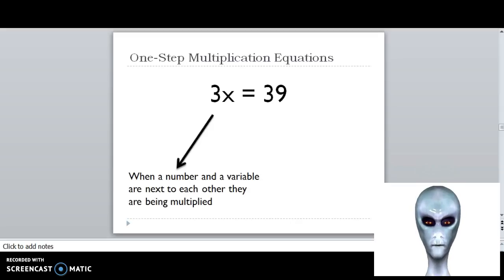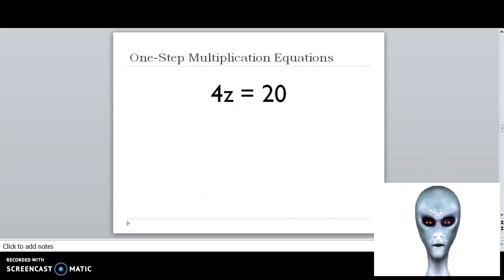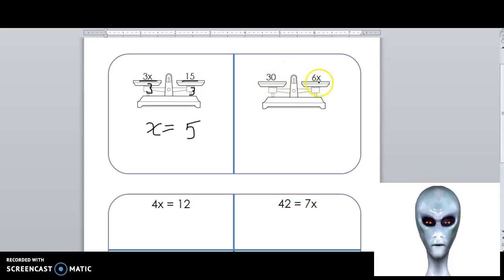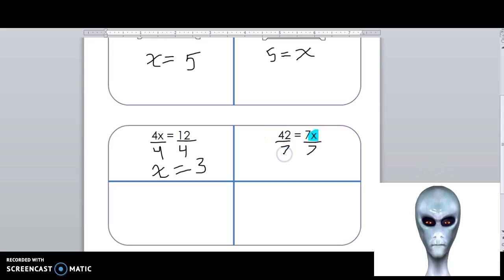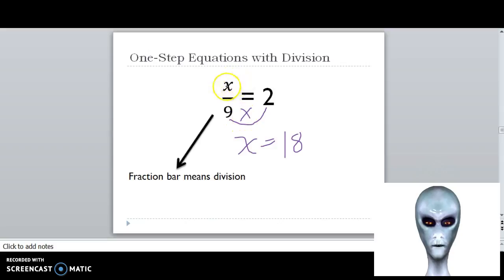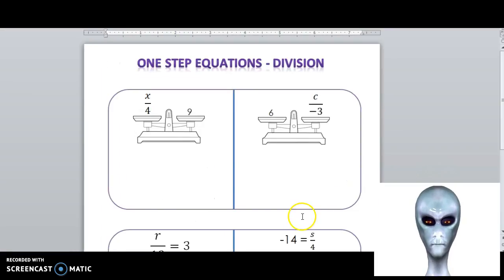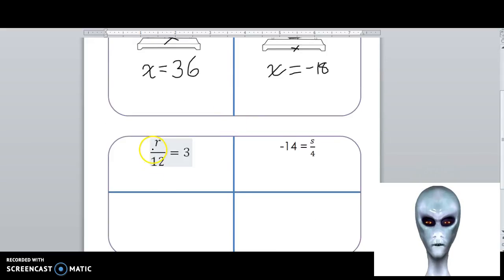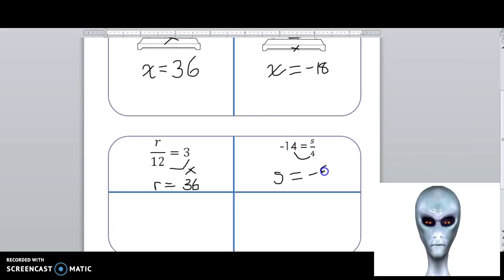Flipped Classroom_Multiplication & Division Equations